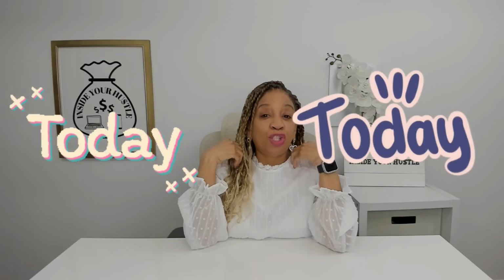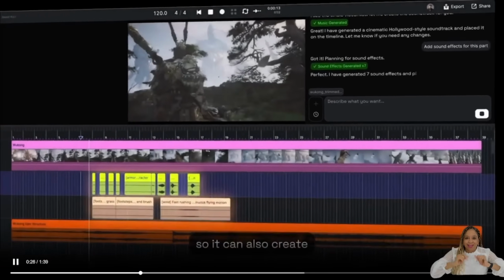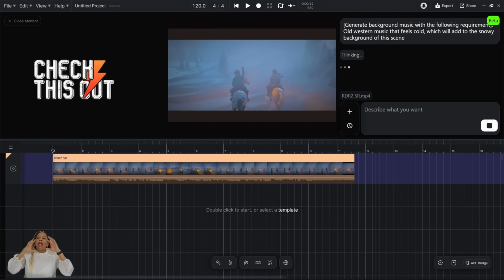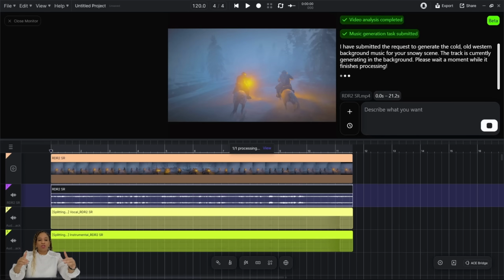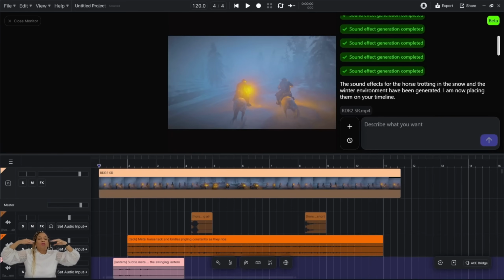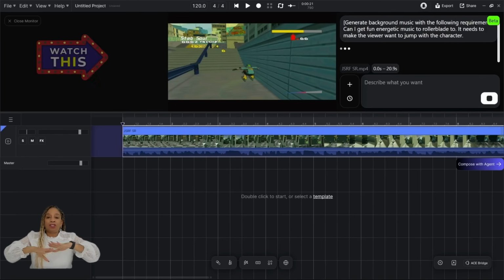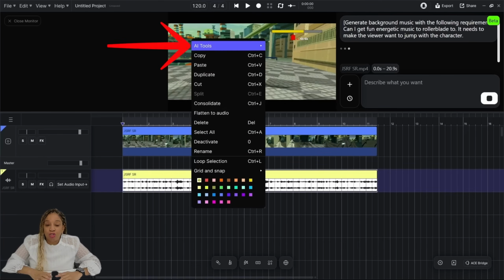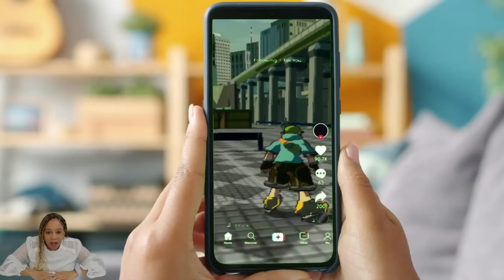Stop Editing Audio Manually — Let AI Do It For You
If your videos look good but don’t feel professional, your audio might be the problem.

In this video, I’m showing you how I used ACE Studio Video Composer to completely transform my content by automatically generating music and sound effects that match my video.

Instead of spending hours searching for the right sounds and trying to sync everything manually, this tool analyzes your video, builds out a full sound design, and lets you refine everything with simple prompts.

I also walk through two real use cases:
✔️ Turning gaming clips into engaging social media content
✔️ Creating high-quality UGC-style ads for brands

0:00 Why Sound Matters in Videos
0:17 Intro
0:31 What Ace Studio Video Composer Does
1:31 Demo: Changing Background Music
3:20 Replacing Audio with AI (Stem Splitter)
4:38 Adding Sound Effects (Horse Example)
5:31 Retro Game Sound Upgrade Demo
7:12 Advanced Audio Editing (Pro Tools)
7:55 Adding Effects to Match Action
9:24 Enhancing Talking Videos with AI Music
10:17 Why This Tool Is Powerful
10:51 Final Thoughts + CTA

If you’re a content creator, this can save you time and help your videos stand out.